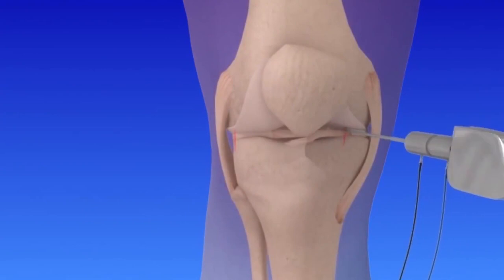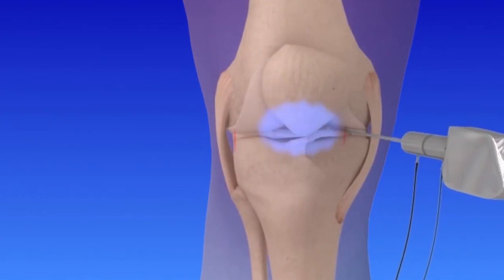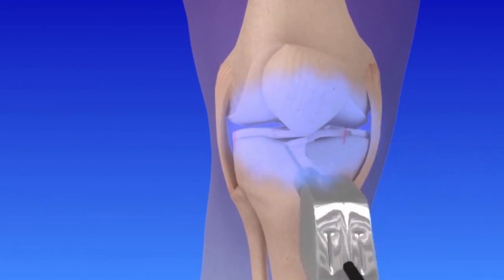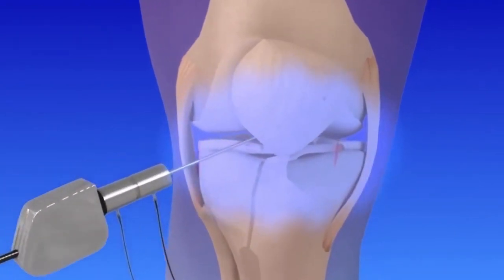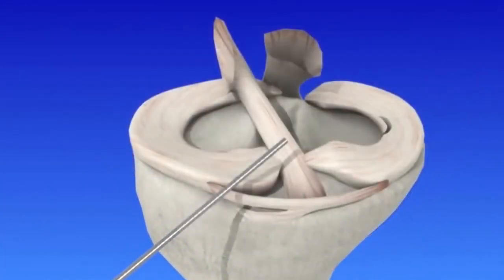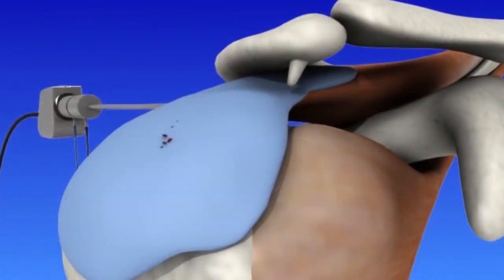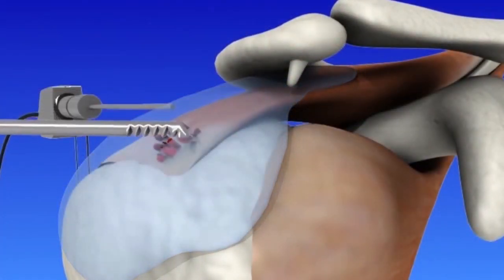What's Arthroscopic Surgery? What are the Advantages?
Arthroscopic surgery is still surgery, no matter how small the incision is. We use an underwater camera to see what's happening around your joints and fix any problems we find. Since the incision is so small, there is less scarring than normal surgery. Also, the recovery time is often much shorter.

Arthroscopic surgery is used not just for bigger joints like in the shoulder, but also smaller joints like in the hands and feet. We can do things like fix ligaments, repair tendons, and even fix some fractures.

Some of the biggest advantages of arthroscopic surgery are minimal scarring, quicker recovery time, and a better view of the effected area. While arthroscopic surgery can be safer than open surgery, it's still important to take the proper precautions.

Click the link above to learn more about arthroscopic surgery.